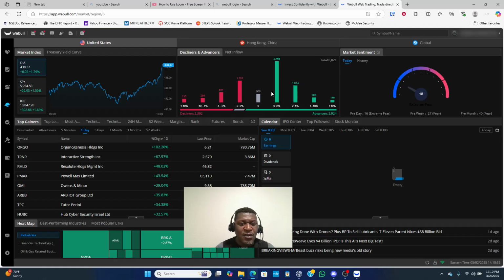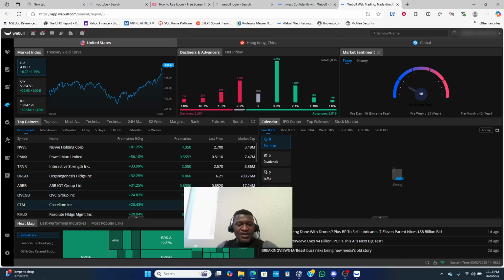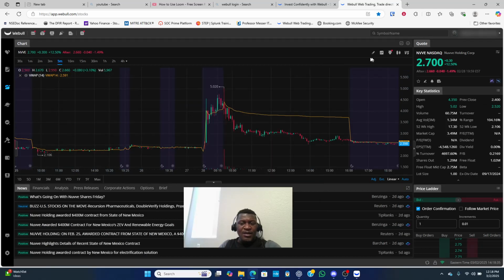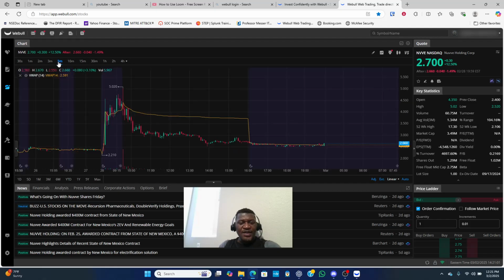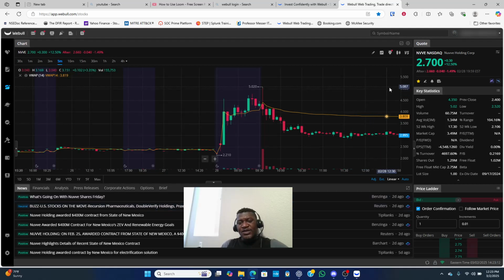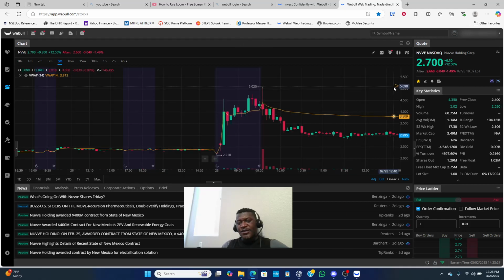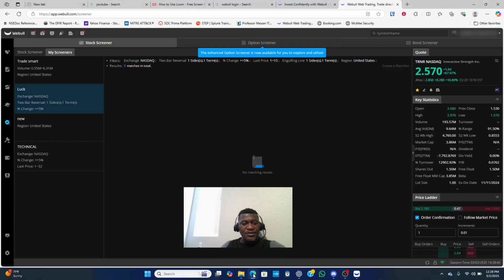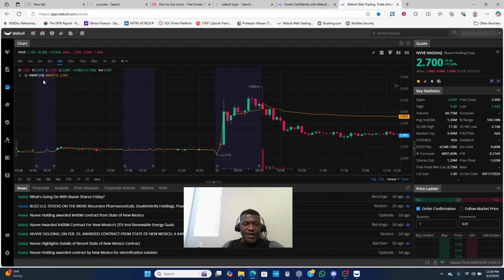Stock Selection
I’m here to help beginners who are struggling to make consistent profits.